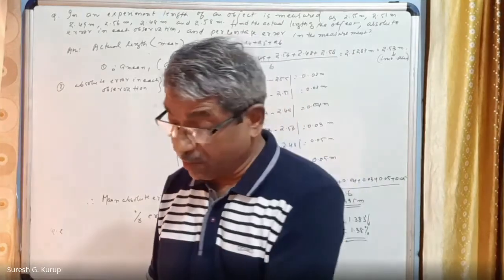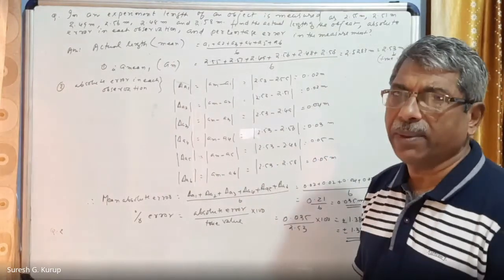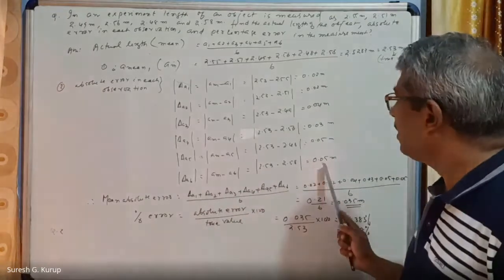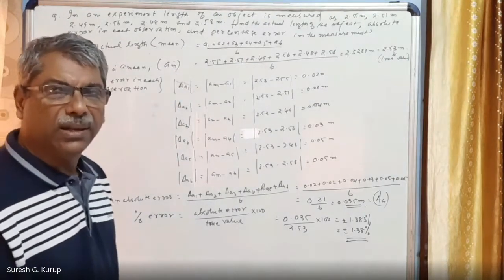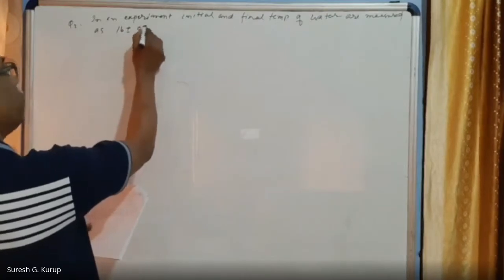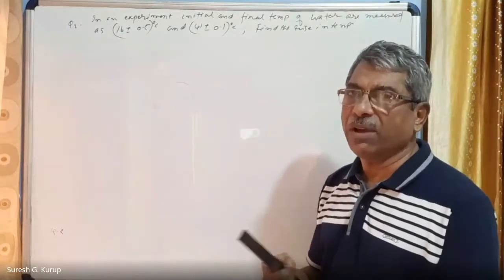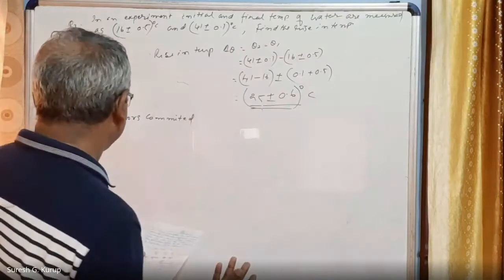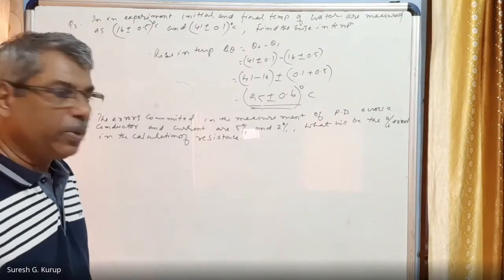Lecture 10 part 1